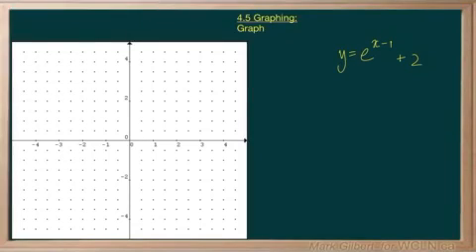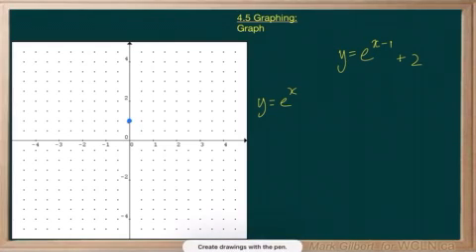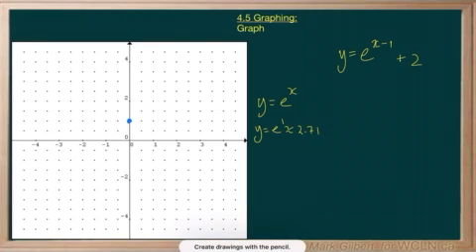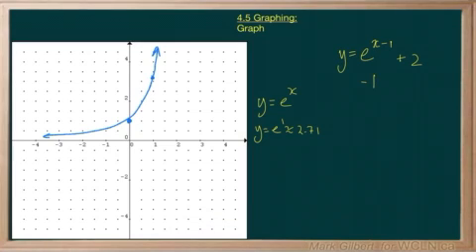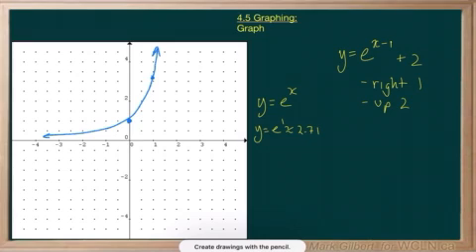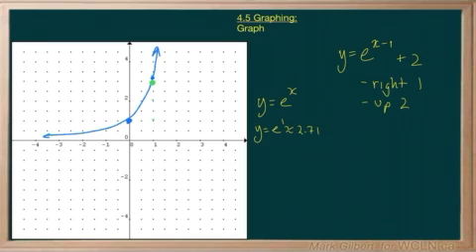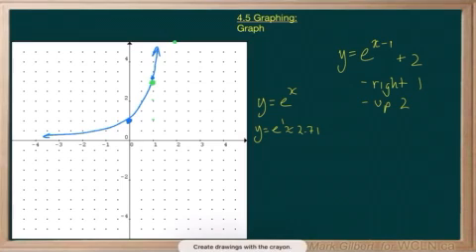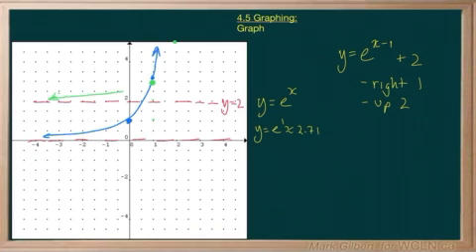WCLN - Math - Graphing Exponential Functions - P1E3